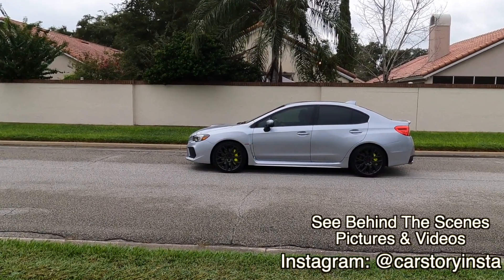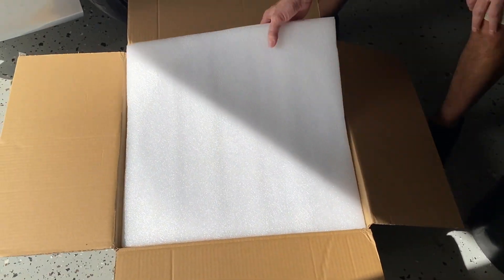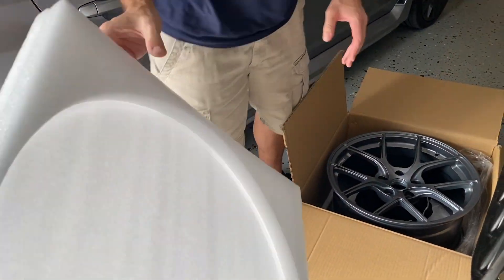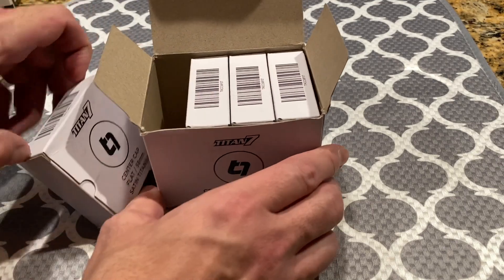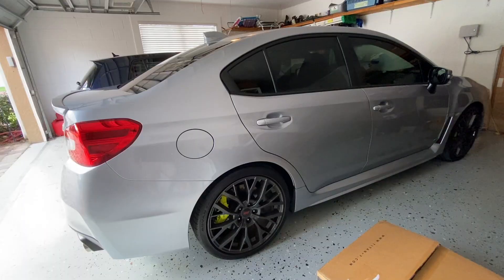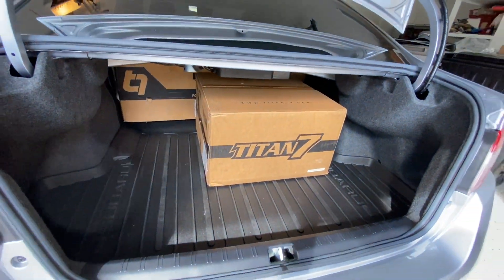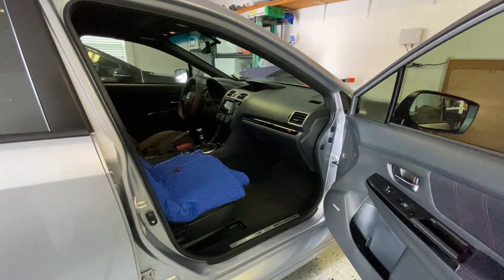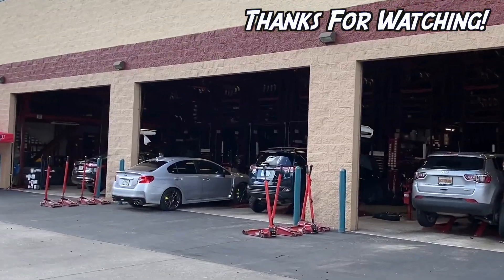What Wheels Did I Buy For My 2019 Subaru WRX STI?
I finally bought new wheels for my 2019 Subaru WRX STI. The stock wheels are very hard to clean and very heavy. These new Titan 7 T-S5 forged wheels weigh only 18.3 pounds each! In this video I show the wheel and everything that I got with it.

The stock STI wheels and tires are about 55 pounds each. The new Titan wheels and tires will be about 45 pounds each. This is a big weight savings for each wheel!

A video about what the wheels and tires cost will be coming soon!